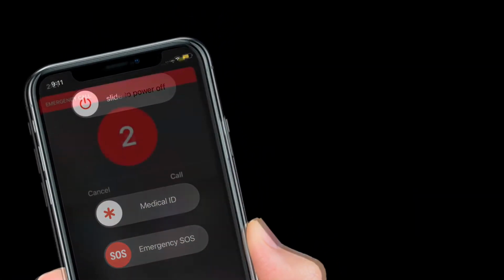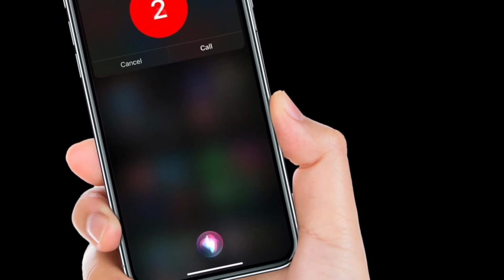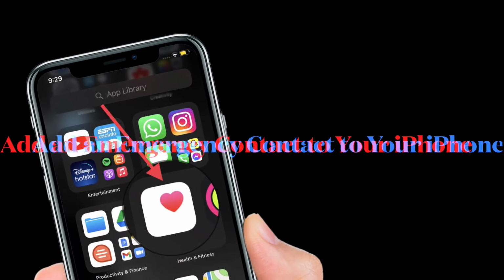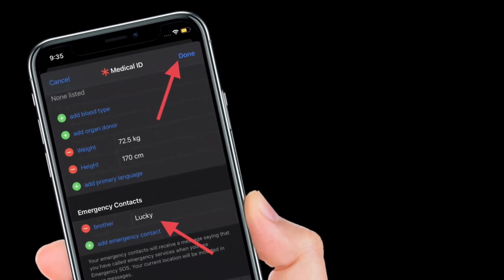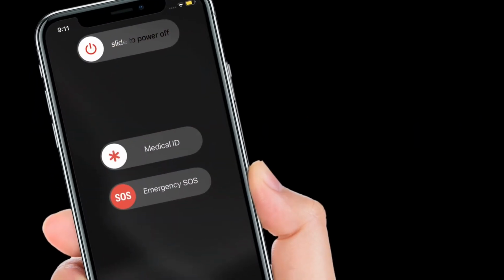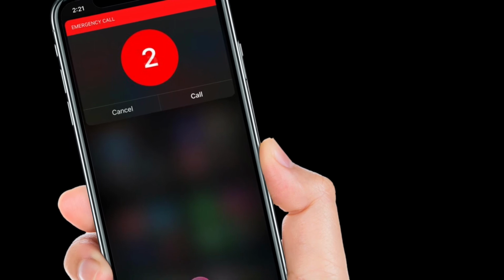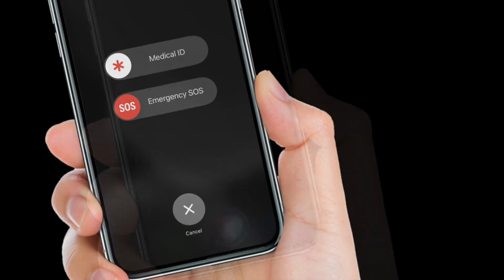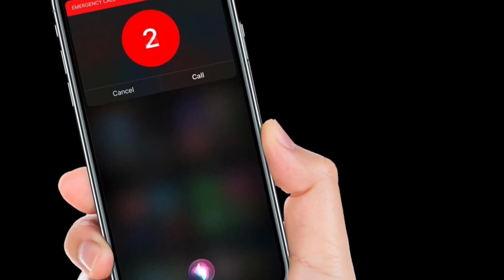How to Set Up Emergency Calls Using Siri in iOS 15 on iPhone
Now, you can set up emergency calls using Siri in iOS 15 on your iPhone.  Watch this hands-on guide to learn how to activate Emergency SOS using Siri in iOS 14 on iPhone!